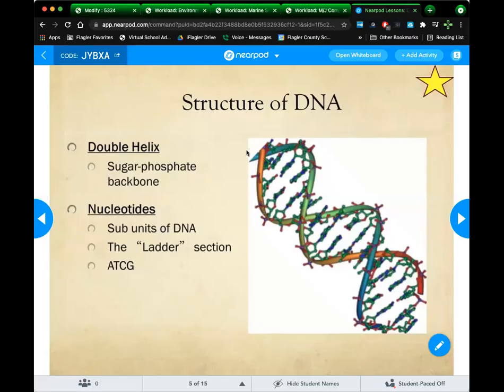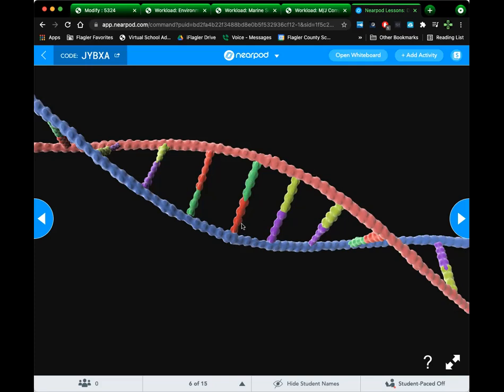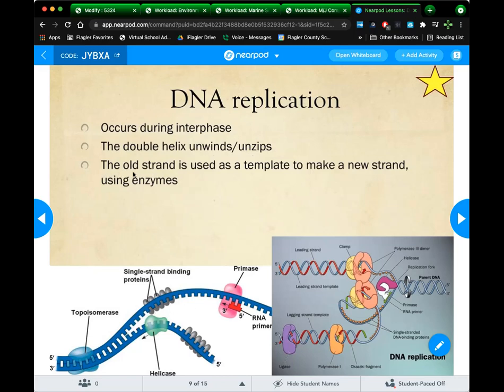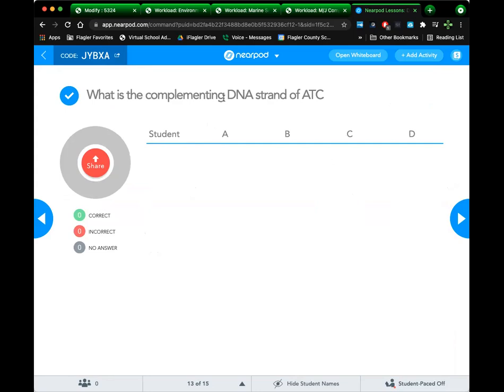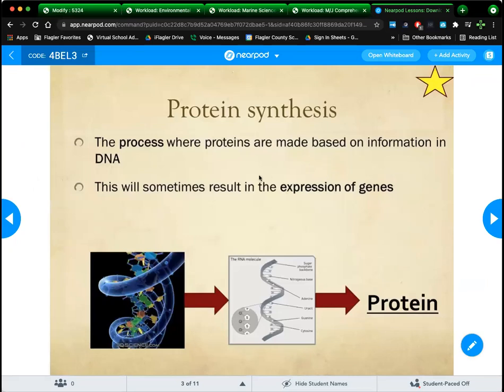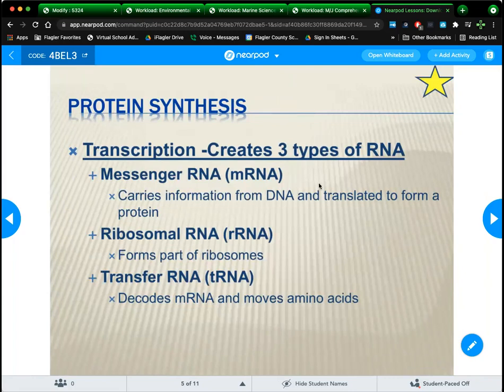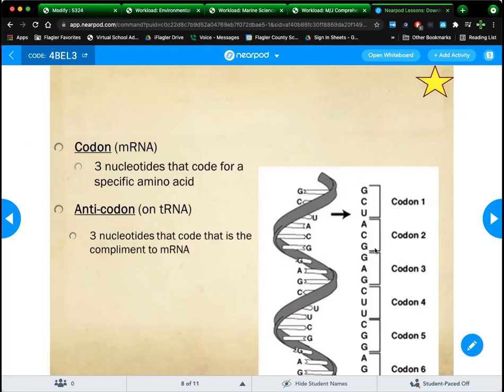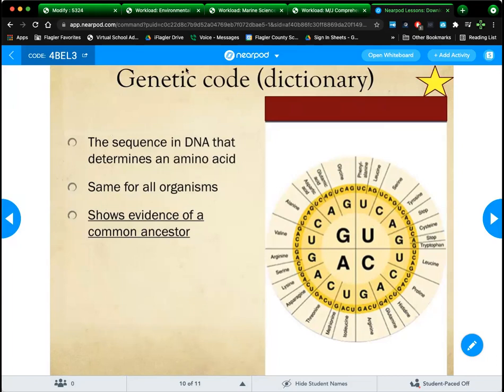Quick Talk - DNA & Protein Synthesis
Transcription, translation, DNA, RNA, protein synthesis.